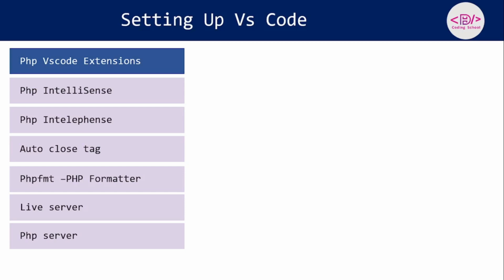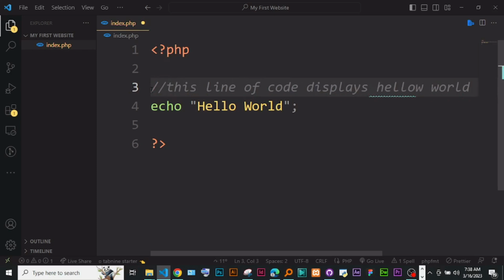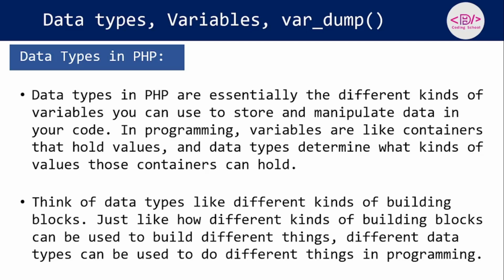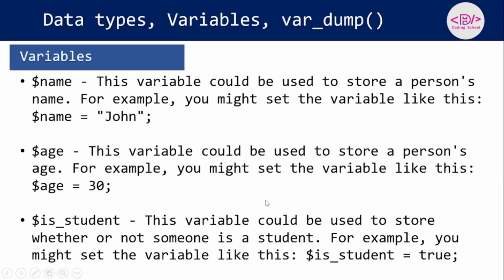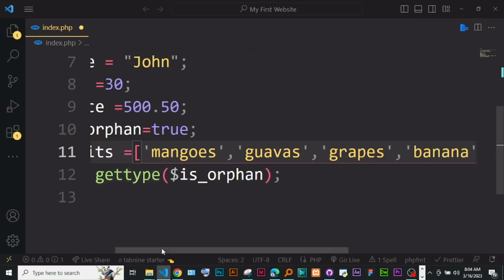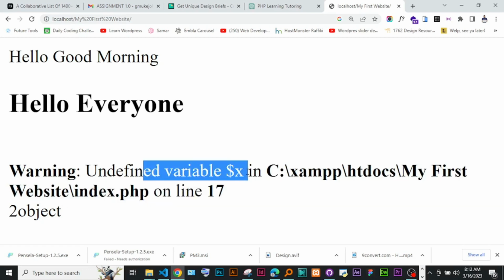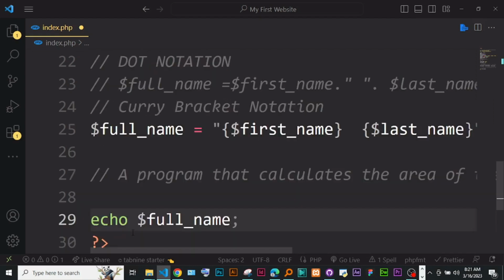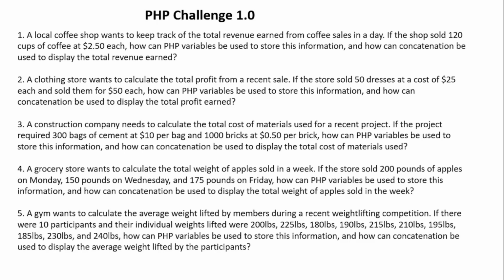PHP Fundamentals : PHP Extensions, Data Types, Variables, Concatenation & PHP Coding Challenge 1.0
We also introduce the concept of concatenation and how it can make your code more efficient. Our first coding challenge will put your new skills to the test, giving you the chance to practice what you've learned and solidify your understanding. Whether you're an experienced developer or just starting your coding journey, this episode will provide you with valuable insights and tips to help you level up your PHP skills. Join us as we explore the foundations of web development and start building your coding prowess today!